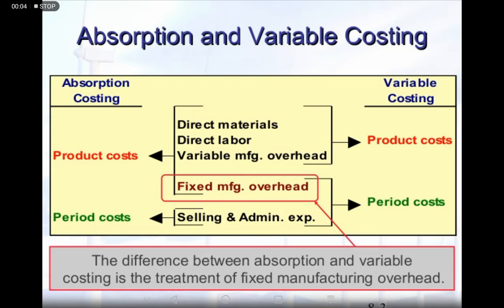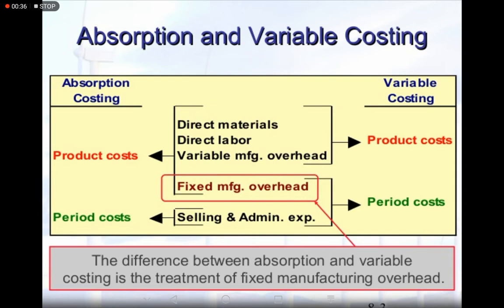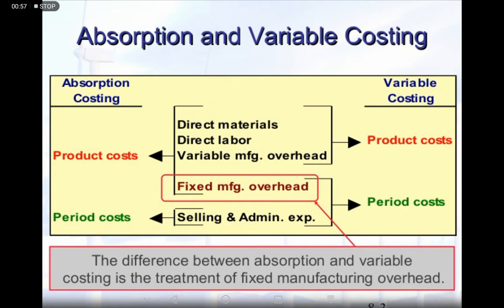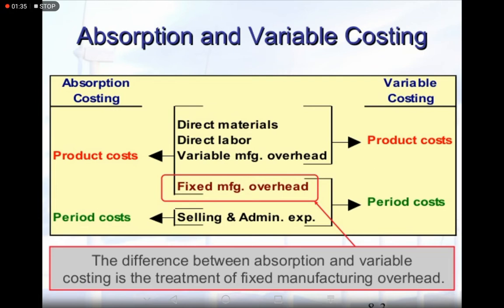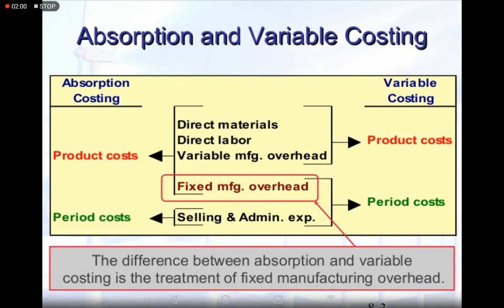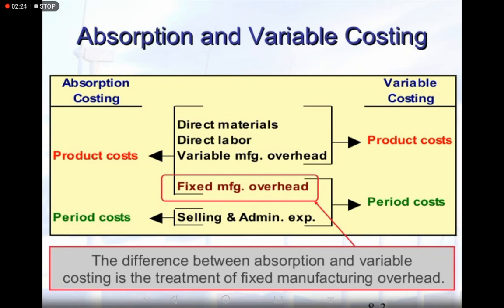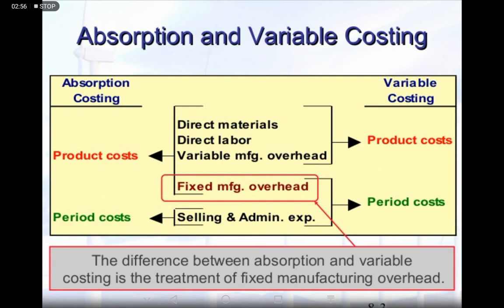Variable vs Absorption Costing | Product vs Period Cost | Marginal Costing